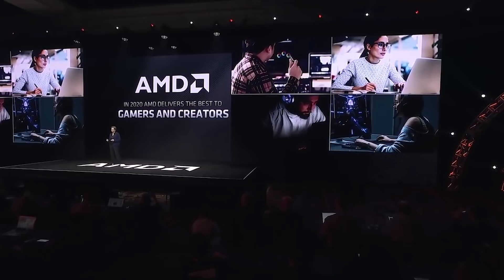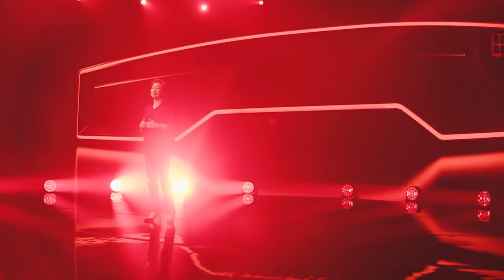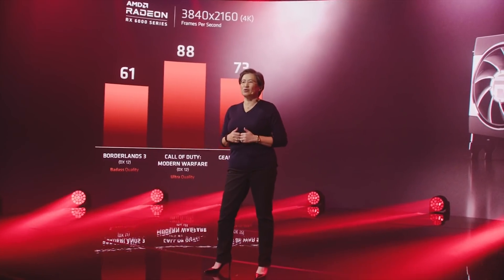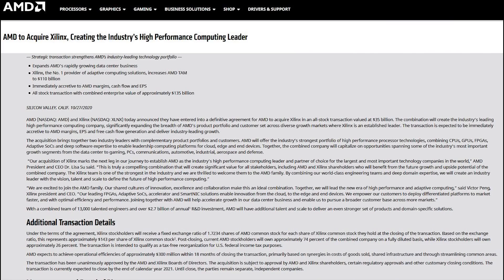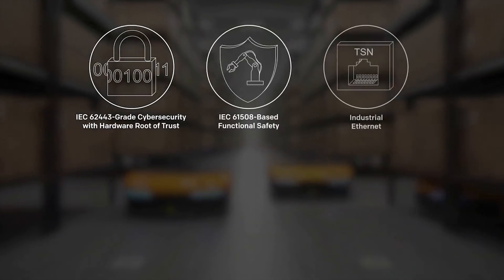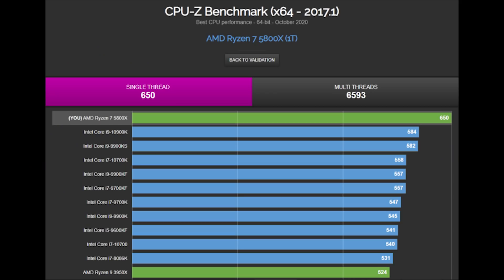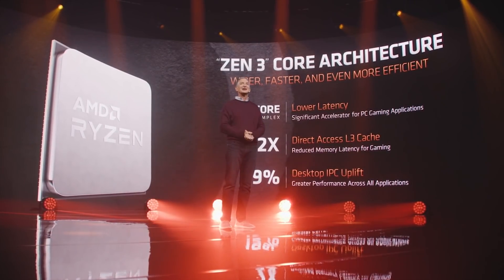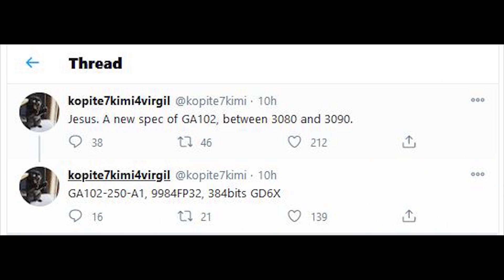AMD Infinity Cache Spotted In Drivers | RTX 3080 Ti & RTX 3070 Ti Specs Leak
We've spoken at length about AMD's Infinity Cache, and now mention of it has been spotted in drivers. According to our info, RX 6000 RDNA 2 GPUs will have infinity cache as part of their specs. Tomorrow is finally the day for the reveal of Big Navi, so expectations are high...

Alleged specs for the RTX 3080 Ti and RTX 3070 Ti have surfaced, and looking at the specifications of these alleged graphics cards - Nvidia are definitely trying to compete against the performance of Navi 2X cards.

Also, AMD have confirmed that they are purchasing Xilinx, and we also have some benchmarks for the Zen 3 based Ryzen 5950X and Ryzen 5800X CPUs.

0:00 Start
0:41 AMD Infinity Cache
4:14 AMD & Xilinx
5:57 Ryzen 5950X
8:53 RTX 3080Ti
11:49 RTX 3070Ti